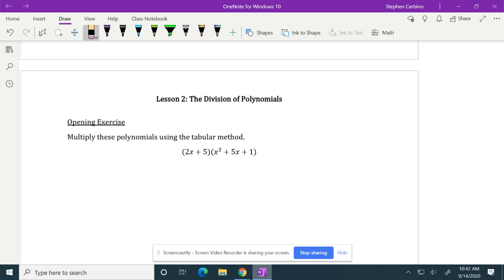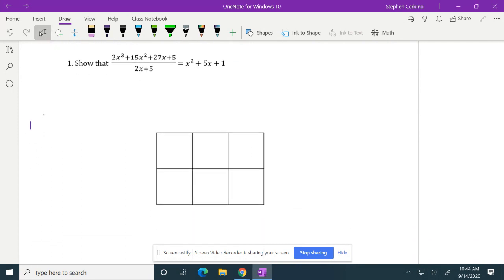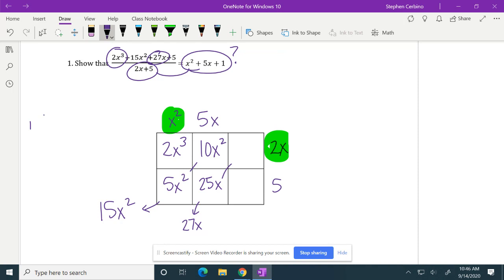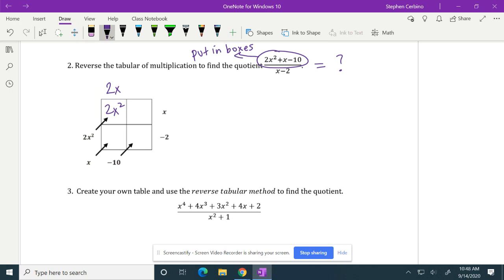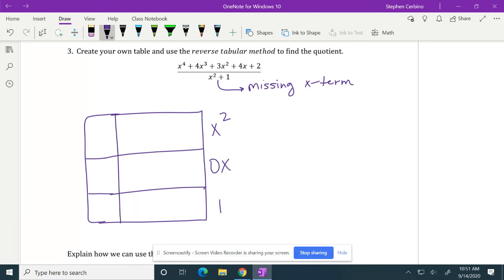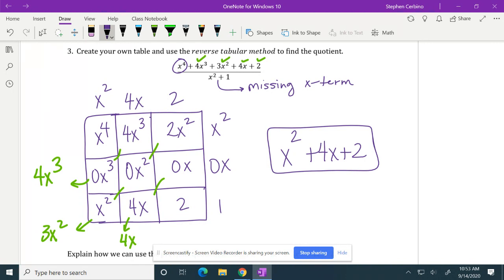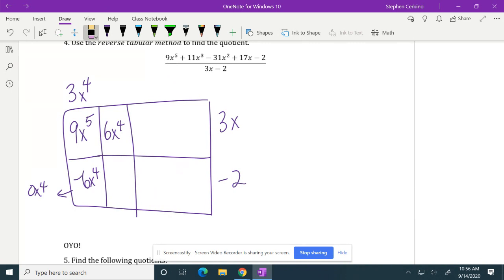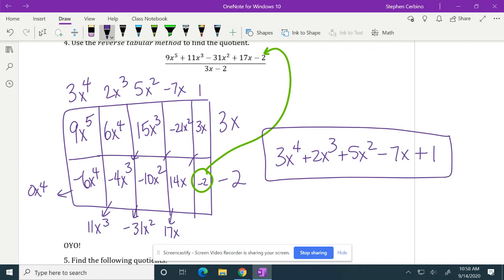Algebra 2 Unit #1 Lesson #2